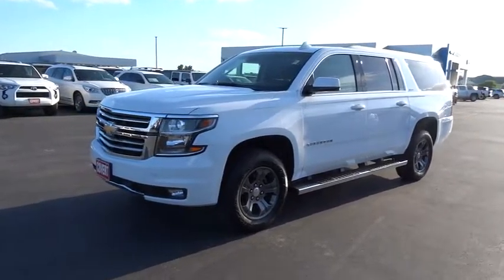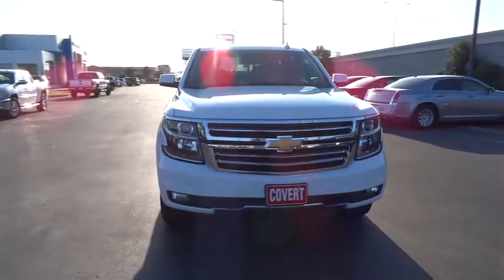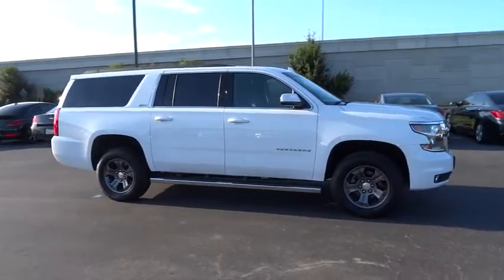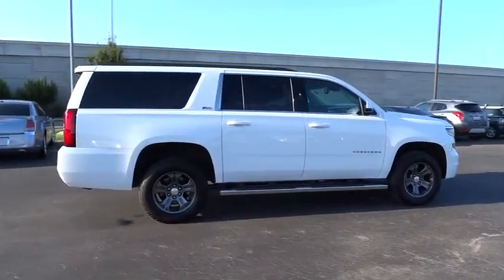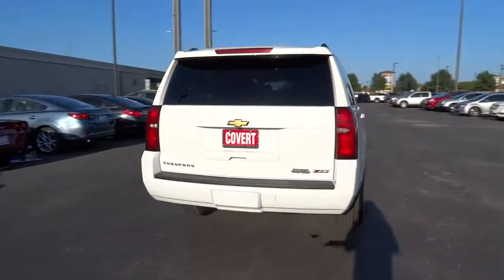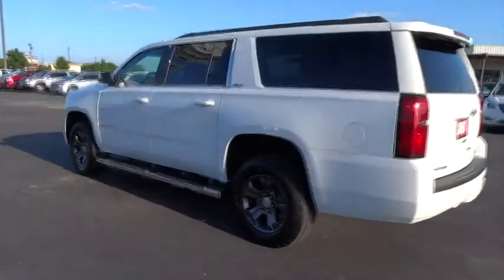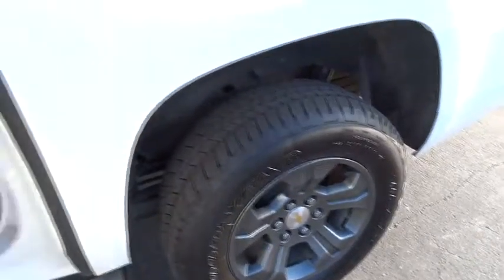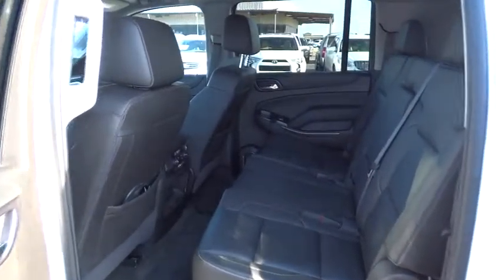2016 Chevrolet Suburban Austin, San Antonio, Bastrop, Killeen, College Station, TX 363447A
2016 Chevrolet Suburban

702 State Hwy 71 West

Come see this 2016 Chevrolet Suburban LT. Its Automatic transmission and Gas/Ethanol V8 5.3L/ engine will keep you going. This Suburban has the following options: Wipers, front intermittent, Rainsense, Wiper, rear intermittent with washer, Windows, power, with Express-Down and Express-Up on front doors and lock out features, Wheels, 18 x 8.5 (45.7 cm x 21.6 cm) aluminum with high-polished finish, Wheel, full-size spare, 17 (43.2 cm) steel, Warning tones headlamp on, key-in-ignition, driver and right-front passenger safety belt unfasten and turn signal on, Universal Home Remote includes garage door opener, programmable, Transfer case, active, single-speed, electronic Autotrac with rotary controls, does not include neutral. Cannot be dinghy towed (Requires 4WD model. Not available with (NHT) Max Trailering Package.), Trailering equipment includes trailering hitch platform, 7-wire harness with independent fused trailering circuits mated to a 7-way sealed connector and 2 trailering receiver, and Tires, P265/65R18 all-season, blackwall. See it for yourself at Covert Chevrolet Pontiac Buick GMC, 702 Hwy 71 West, Bastrop, TX 78602.